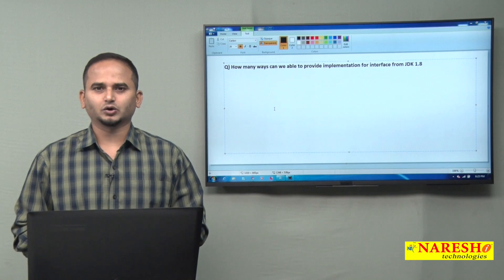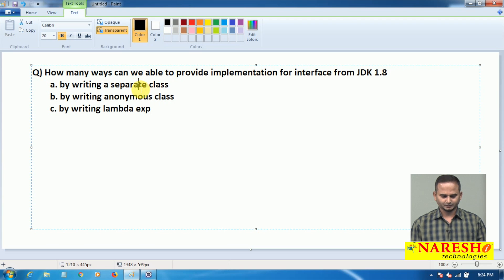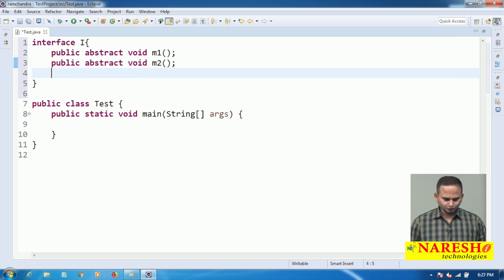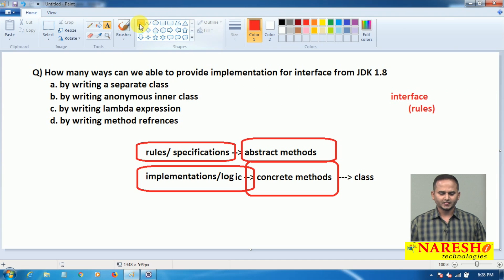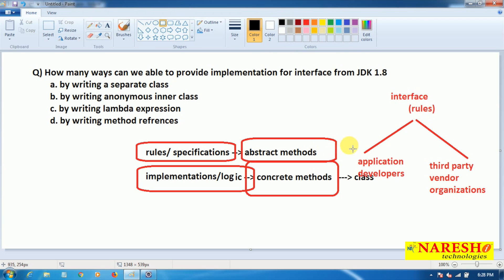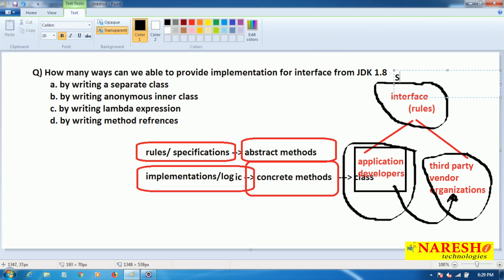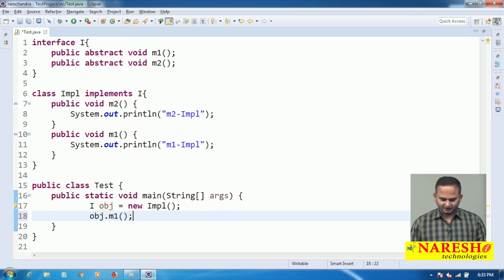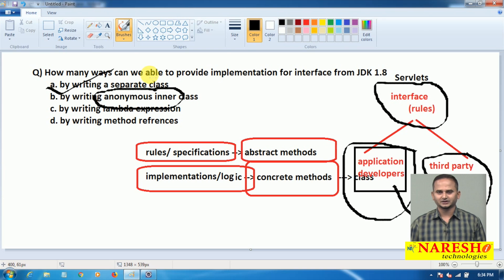Java 8 New Features | How Many Ways Can We Able to Provide Implementation for Interface from JDK 1.8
Java 8 New Features | How Many Ways Can We Able to Provide Implementation for Interface from JDK 1.8 | Core Java Tutorials

💡 Our Online Training Features:
• 🎈 Industry-Specific Scenarios
• 🎈 Flexible Timings

Call:
Our Advanced Java Training Features:
1. Training with Real-Time Experts
2. Industry Specific Scenario’s
3. Flexible Timings
4. Soft Copy of Material
5. Share Video's of each and every session.